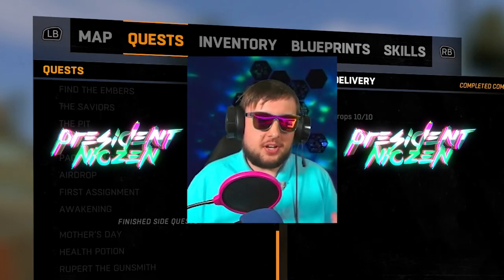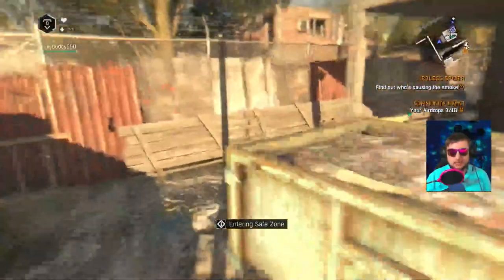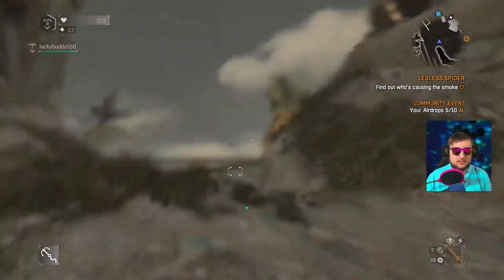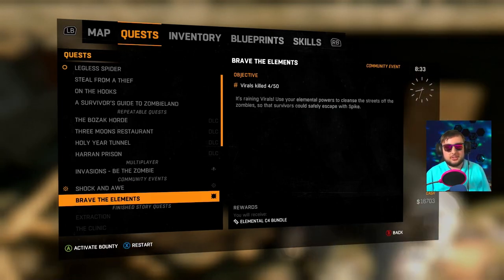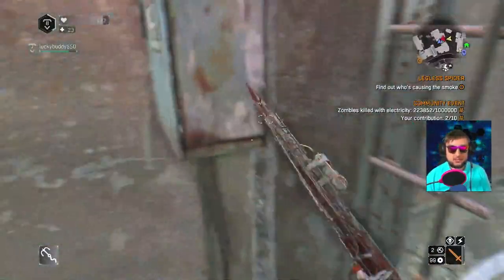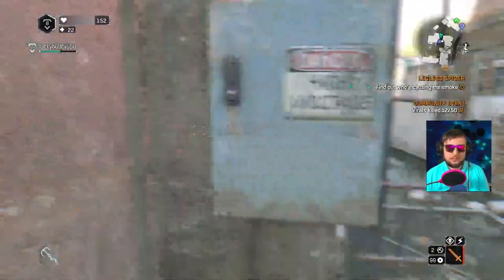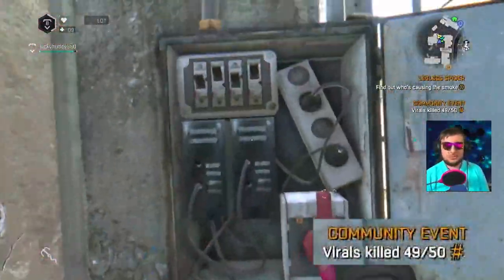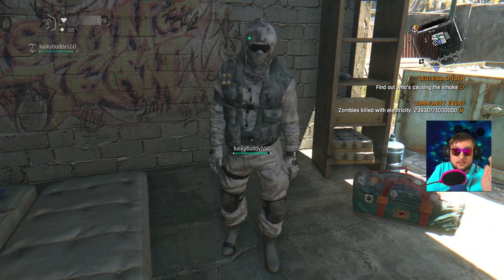How to do Week 2 of Spike’s Story: Last Call Event in Dying Light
Chapter Marks
00:00 - Intro
00:32 - Special Delivery HACK
05:07 - Shock and Awe and Brave the Elements
12:31 - Outro and BIG ANNOUCEMENT